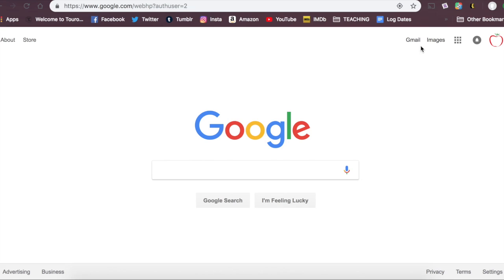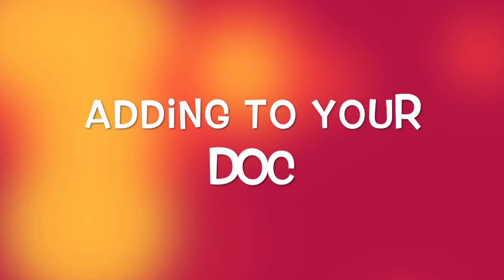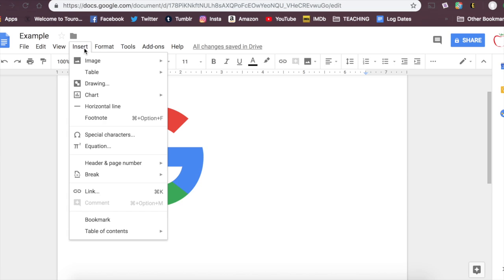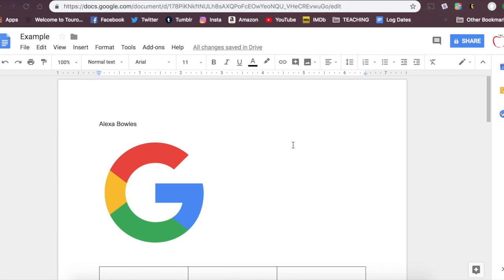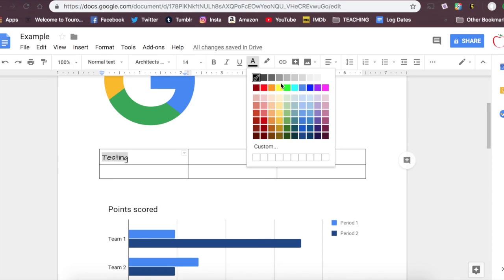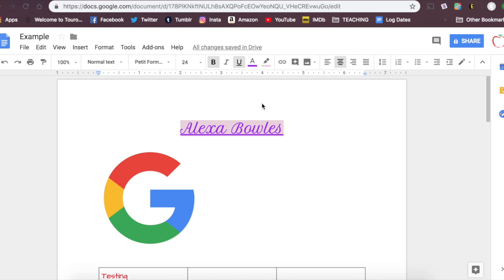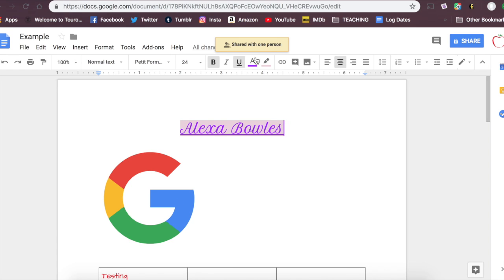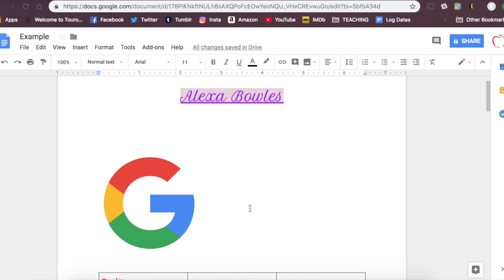650 video tutorial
650 video tutorial